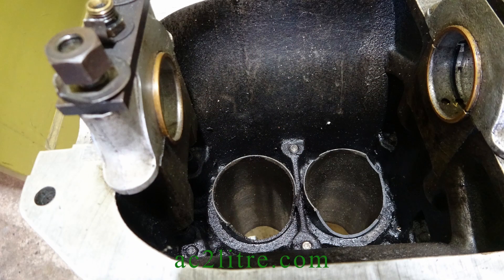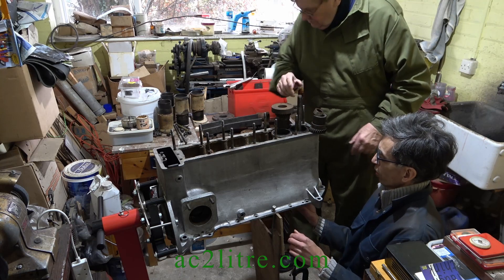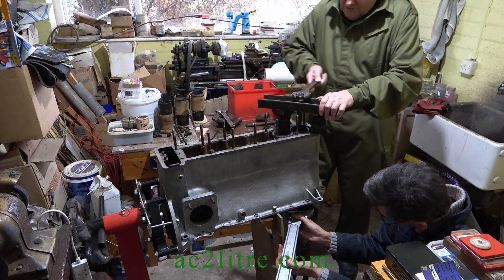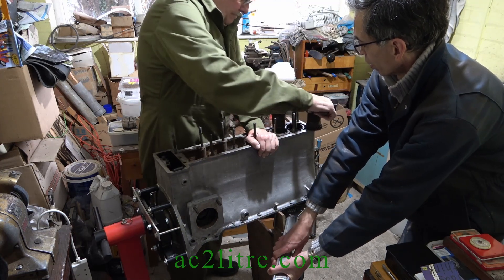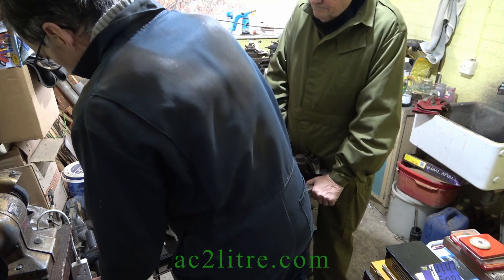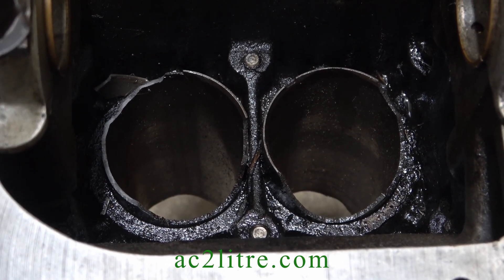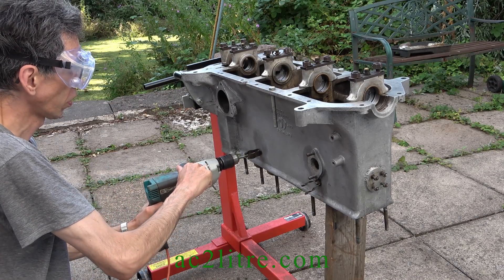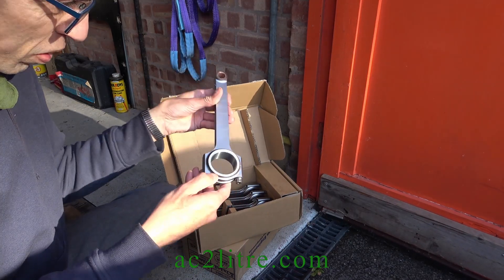AC 2 Litre engine dismantling, part 3.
A short update on liner removal, plus an explanation about why I removed the clips for the HT leads in the previous video. Ending with some good news!